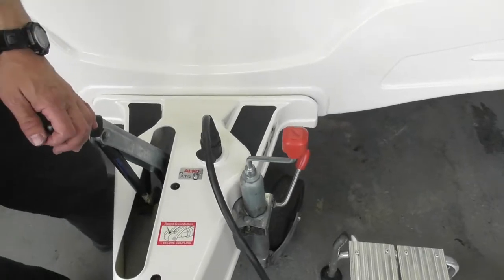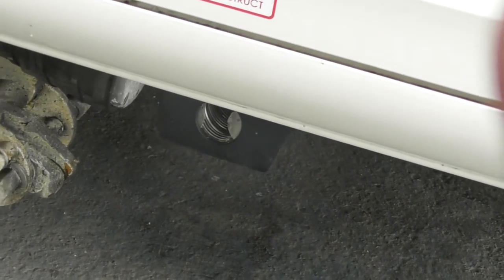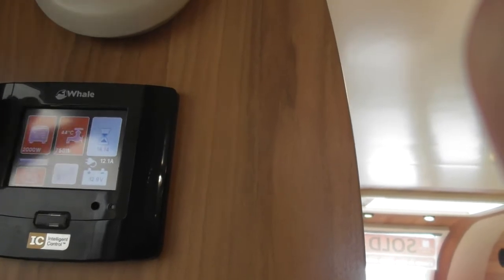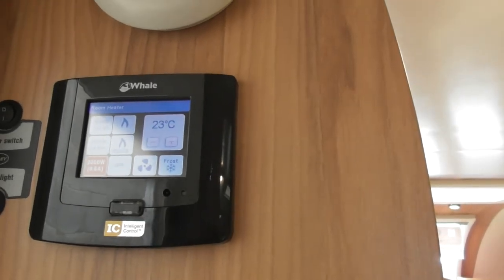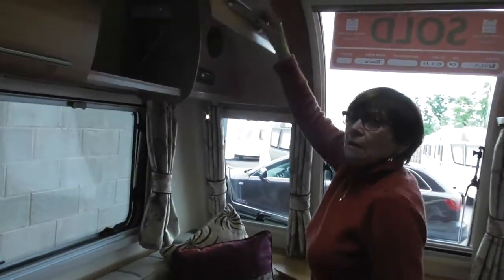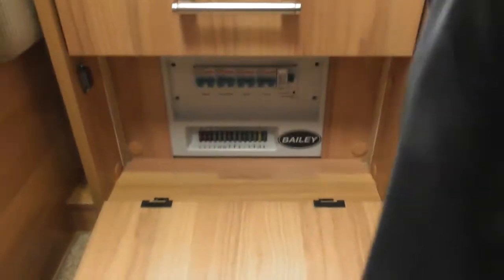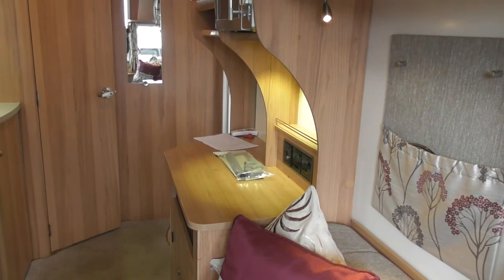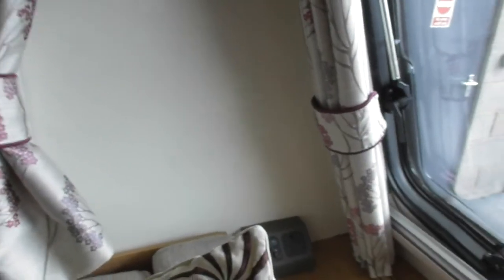12145 part 1